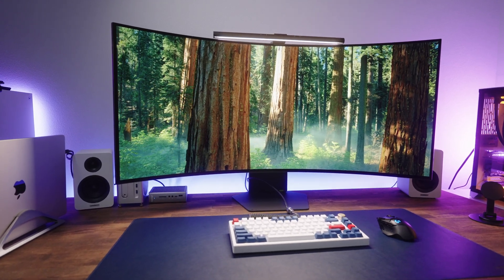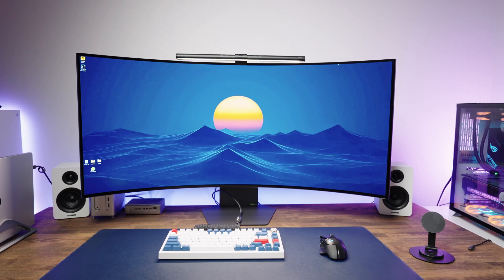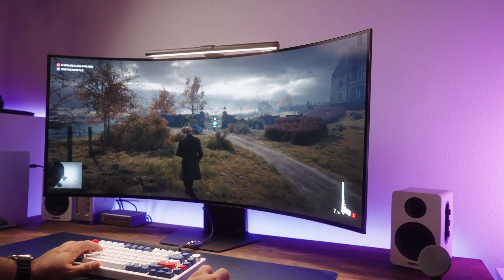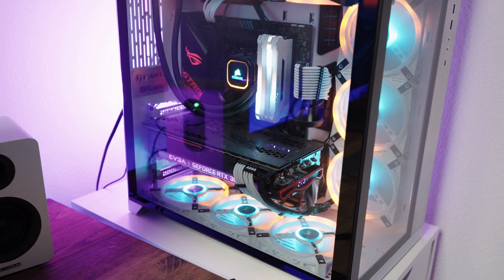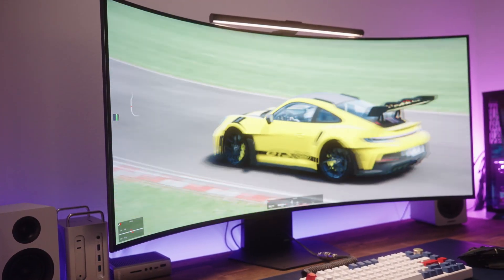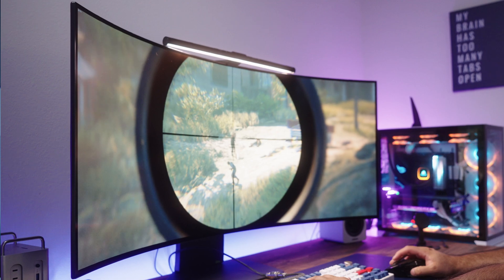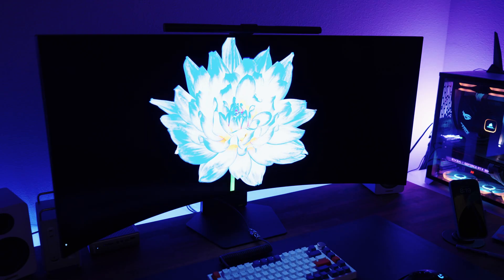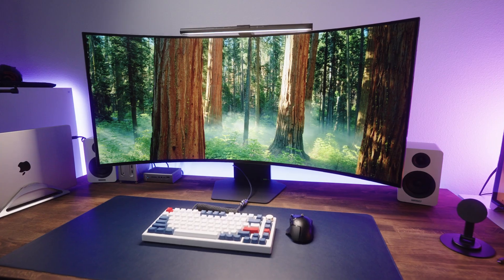Why Everyone is Buying LG's 45" Ultrawide Monitor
Thinking about dropping $2,000 on an Ultrawide monitor? In this 1-month review, I share my real-world experience with the LG 45GX950A — also known as the LG 5K2K OLED ultrawide. I cover everything from design, performance, gaming experience, productivity setup, and even a pricing hack that saved me hundreds. Whether you're a gamer, content creator, or power user, find out if this immersive 45" OLED monitor is worth it.

🎮 Tested on RTX 3080 & Mac Mini M4 & M1 Macbook Pro
⚙️ Resolution: 5120x2160 | 165Hz (330Hz in Dual Mode)
🔌 Ports: DisplayPort 2.1, HDMI 2.1, USB-C (90W), USB-A
📦 Plug-and-play with no setup hassle

Product Links
LG 5k2k Monitor

M4 Mac Mini

M4 Macbook Pro

Docking Station

Leather Desk Matt

Camera Lens
Studio Light

Desk Mat
Macbook Pro
MacBook Pro Stand
M4 Mac Mini

Chapters
0:00 Intro
0:46 - Design, Specs and Ports
2:45  - Price - hack
3:55 - My Setup
5:02 - System Requirements
5:49 - Gaming
8:11 - Sound Improvements
9:16 - Using for Productivity
11:02 - Display Colors
11:46 - Some Issues
12:40 - Final Verdict